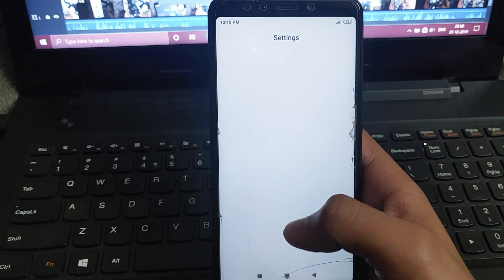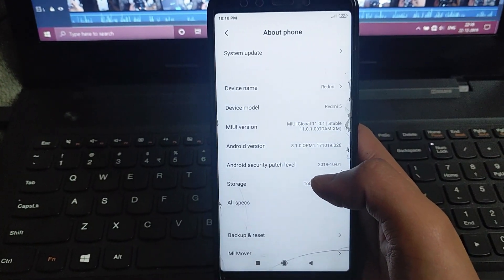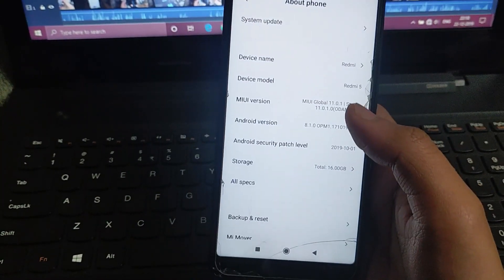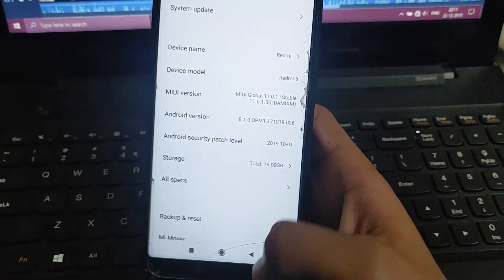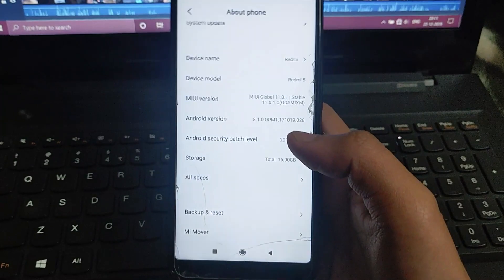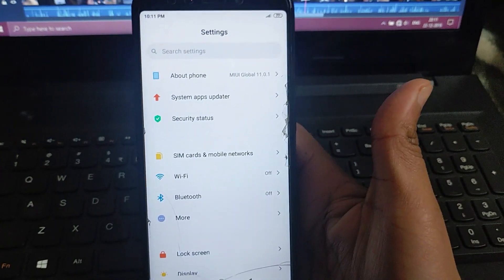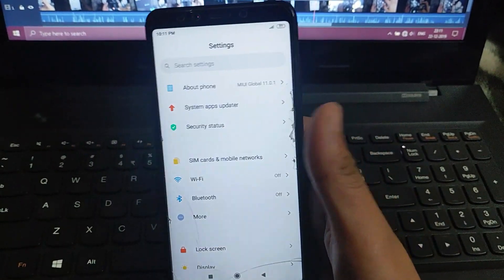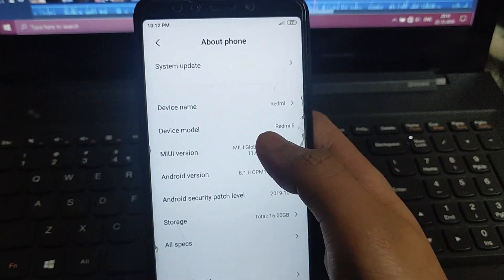MIUI 11 Downgrade to MIUI 9 Redmi | MIUI 11 Revert to MIUI 9 | MIUI 11 RollBack| WITH OTA UPDATES!!!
MIUI 11 REVERT BACK TO MIUI 9 | MIUI 11 ROLL BACK TO MIUI 9 | SKIPPED MIUI 10 DIRECT DOWNGRADE FROM MIUI 11 TO MIUI 9 | WITH OTA UPDATES |

IF YOU WANT TO DOWNGRADE ANY REDMI DEVICE FROM MIUI 11 TO MIUI 10 I HAVE MADE A VIDEO GO AND CHECK LINK IS BELOW!!

In This Video I will tell you how You can Easily Downgrade your Redmi Devices from MIUI 11 Version to MIUI 9 Version. OFFICIAL DOWNGRADE FULL INSTALLATION VIDEO...

NOTE---DON'T SKIP THE VIDEO THERE ARE SOME IMPORTANT POINTS WHICH I TELL DURING INSTALLATION..

You Must Follow All the Steps Very Carefully for Successful Downgrade your Device MIUI 11 TO MIUI 9, AND SKIPPING MIUI 10 VERSION!!

CAUTION: I am Not Responsible if Your Devices Does Not Downgrade, if you Follow all the steps Carefully there will be no error or nor any problem will come during Downgrade..

THIS ALL PROCESS TAKES Less Than 10 Minutes SO KEEP CALM!!

REQUIREMENTS TO DOWNGRADE:
1. Unlock Bootloader is Required
2. ONLY USB DEBUGGING ENABLED
3. MIUI 9 FASTBOOT ROM
4. PC
5. MI FLASH TOOL NECESSARY
6. YOUR MOBILE USB CABLE
7. MI DEVICE WITH MIUI 9 ROM AVAILABLE

BACKUP YOUR DATA BEFORE DOWNGRADING YOUR DEVICE...